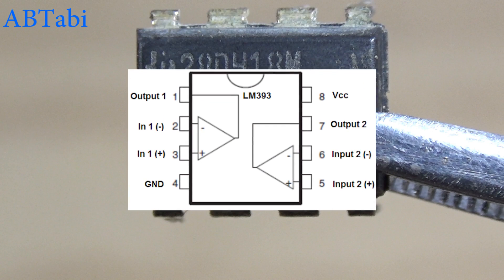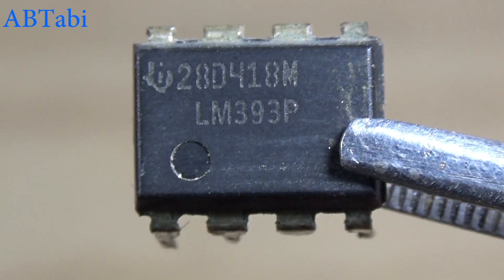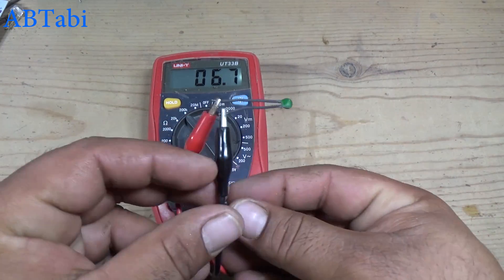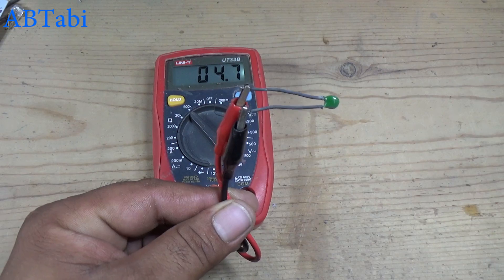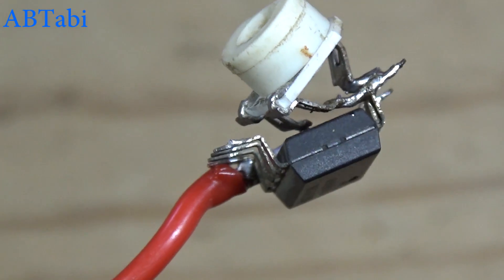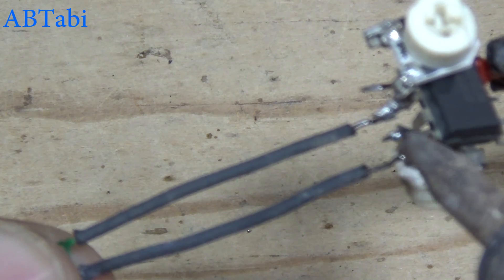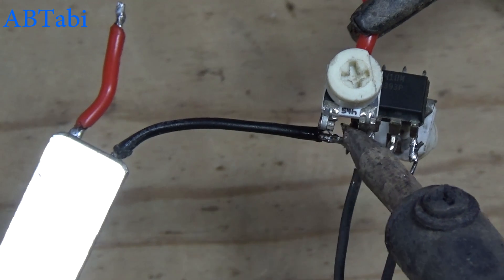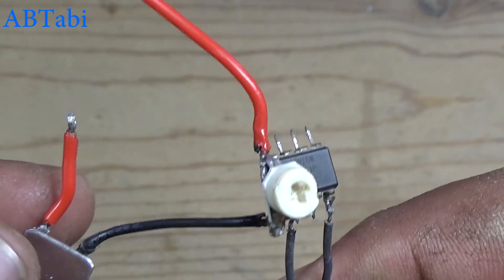How to Make a Temperature Sensor using LM393 & Thermistor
Today i will show you how to make a temperature sensor circuit using lm393 ic and thermistor resistor. simple temperature sensor circuit diy electronics project make at home diy thermistor temperature sensor. Simple and easy electronics diy projects make at home.